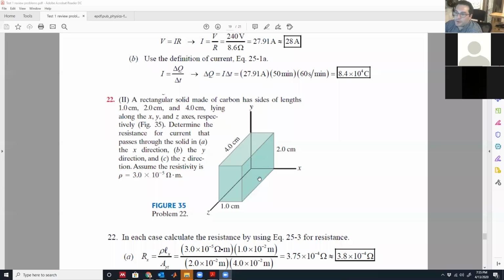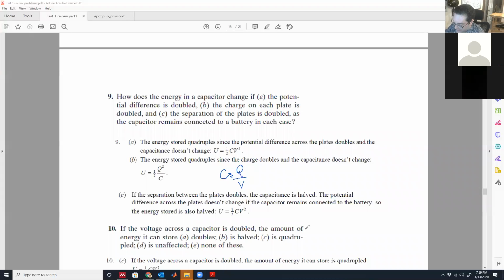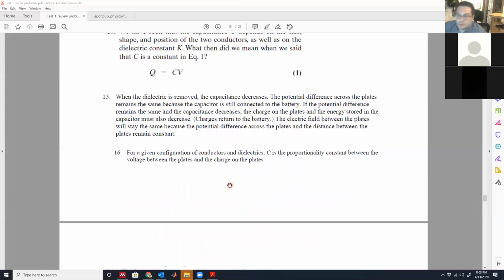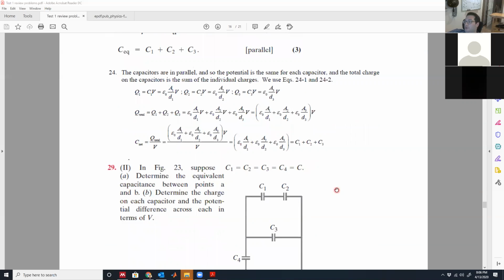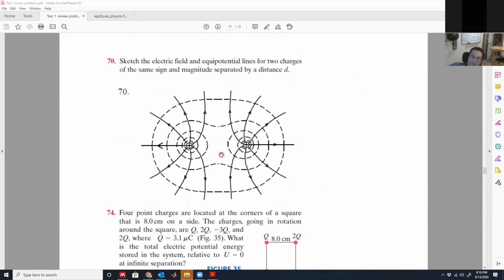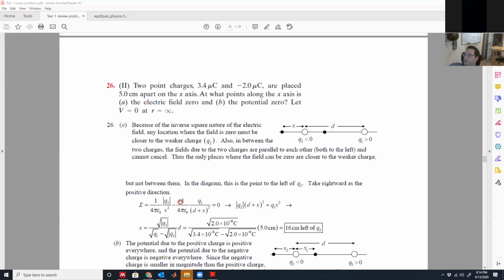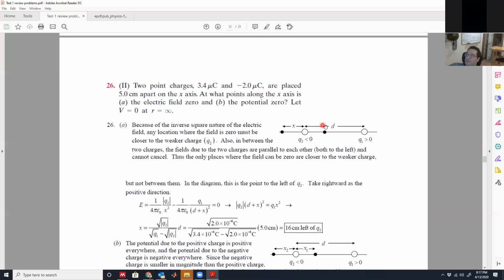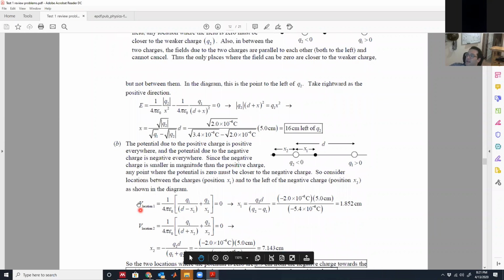Test Reveiw 3